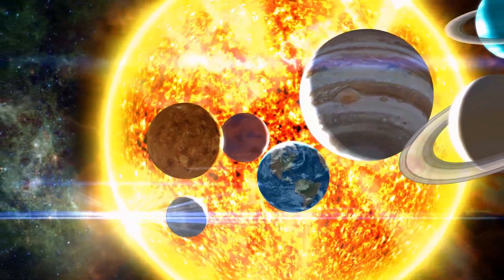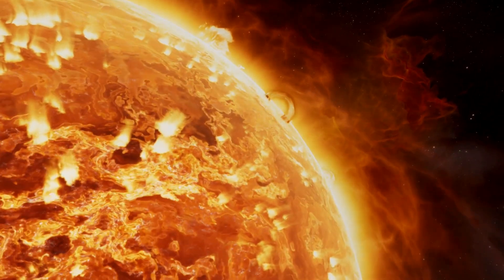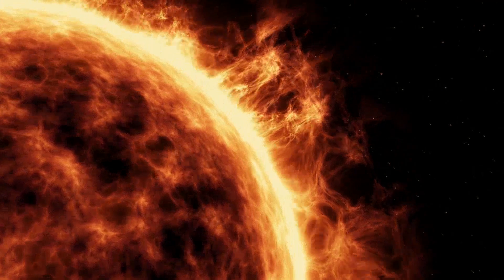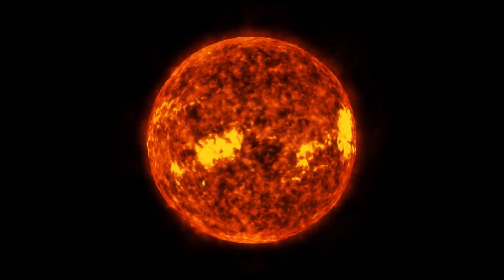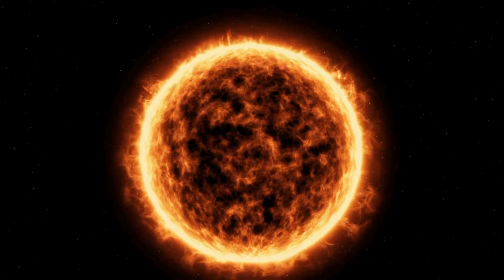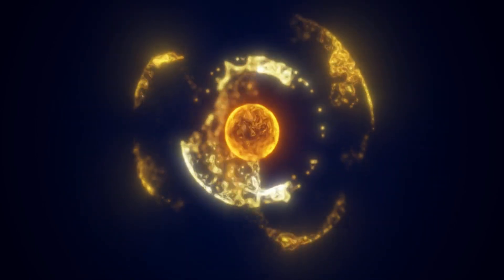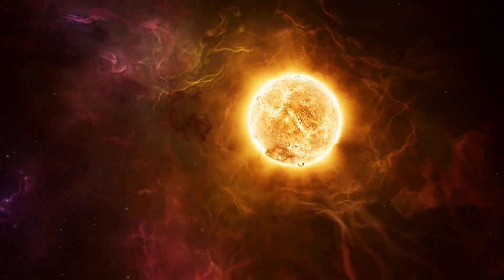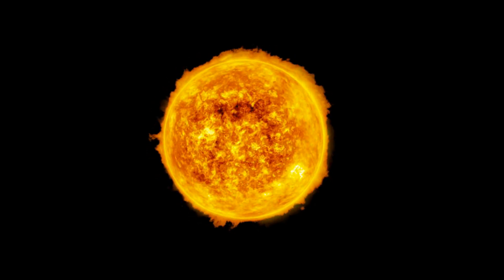The Sun - A Cosmic Marvel | Explore the Center of Our Solar System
Journey to the heart of our solar system and explore the Sun, a dazzling sphere of hot plasma that reigns supreme. Learn about its composition, immense size, and the nuclear fusion process that powers it. Discover the Sun's atmosphere, its influence on the planets, and its 11-year solar cycle marked by sunspots and solar flares. Join us as we unravel the mysteries of the Sun and its role in the dynamic universe.